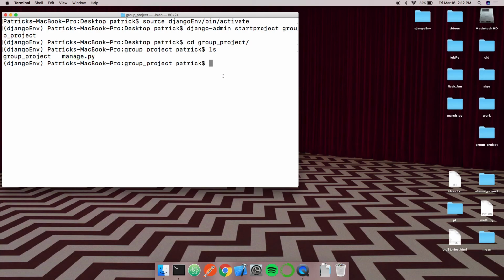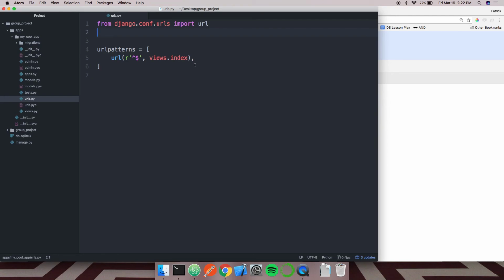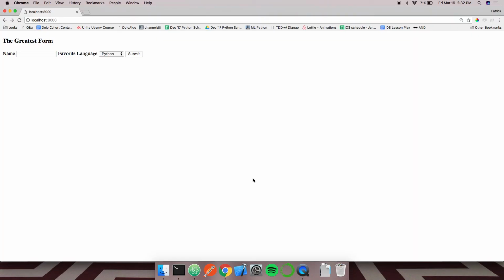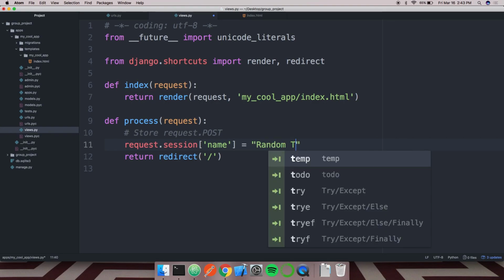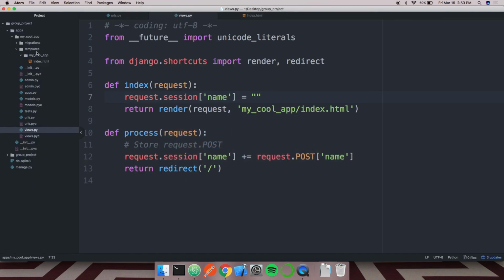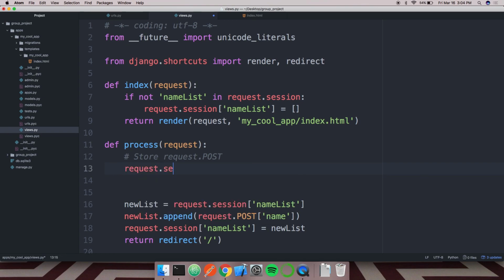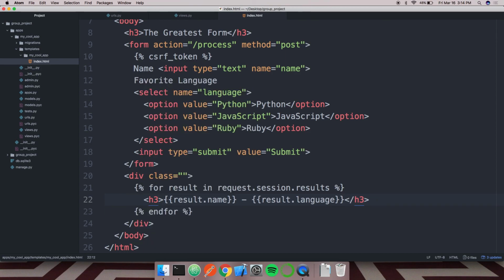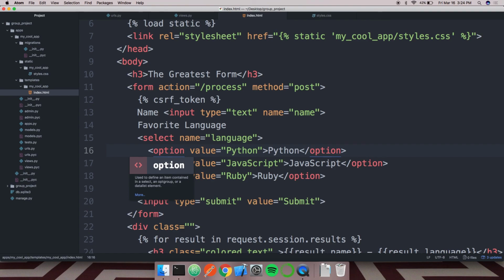Django Demo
Running through some key concepts within Django